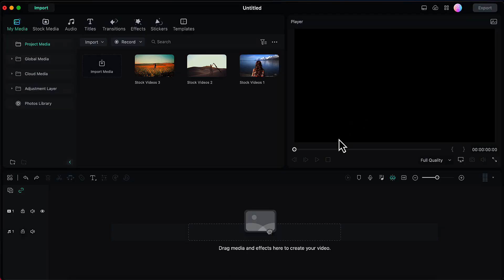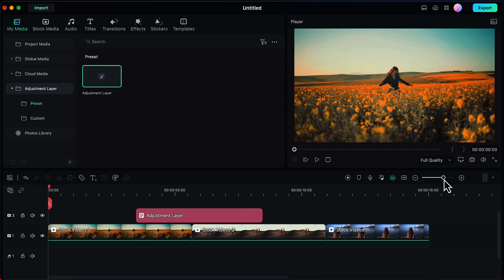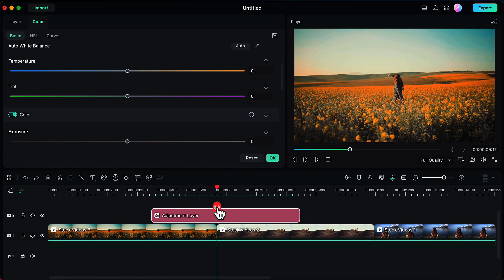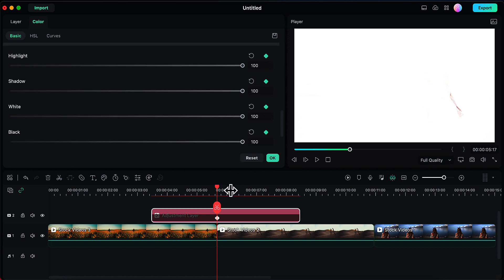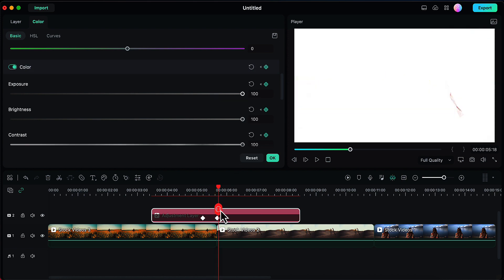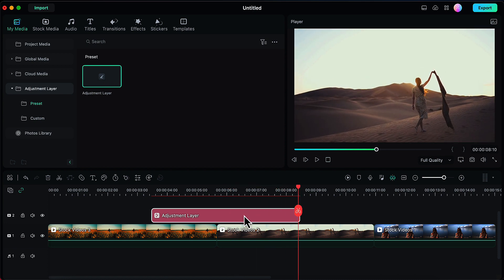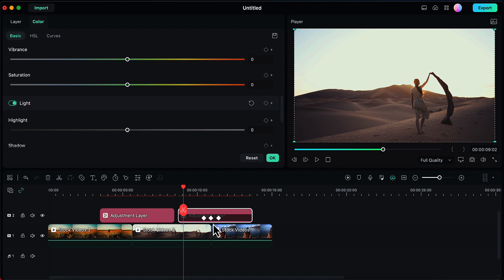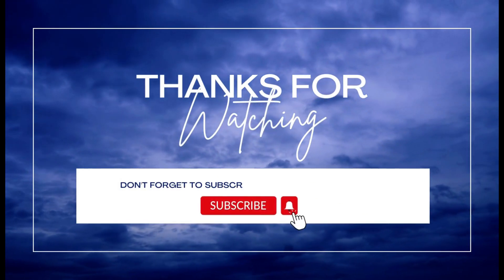Exposure Transition - Filmora Tutorial !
In this video editing tutorial, we'll learn how to create Exposure Transition in Filmora. Exposure Transition is also known as camera flash transition and it can give a cinematic feel to your videos.

How to edit videos in Filmora
Filmora Video Editing Tutorial
Filmora 12 Video Editor
Filmora Traansitions